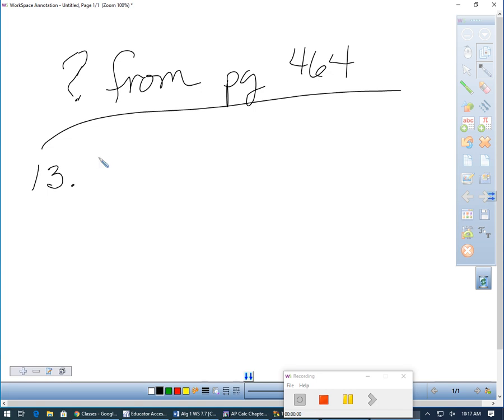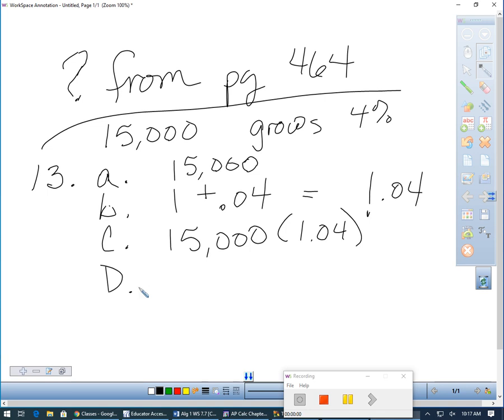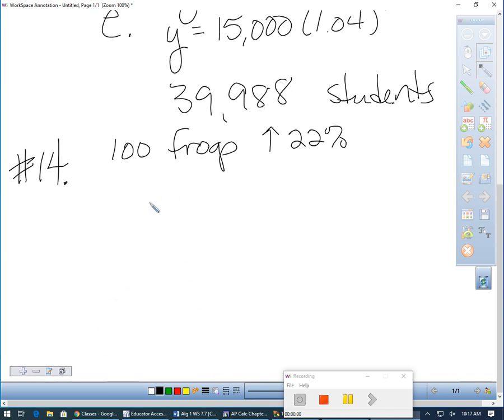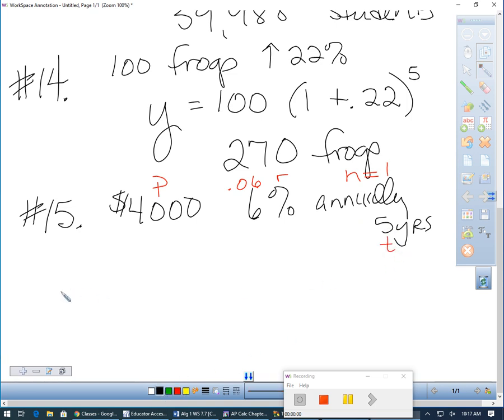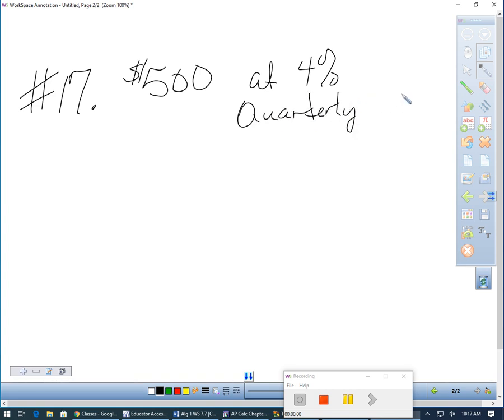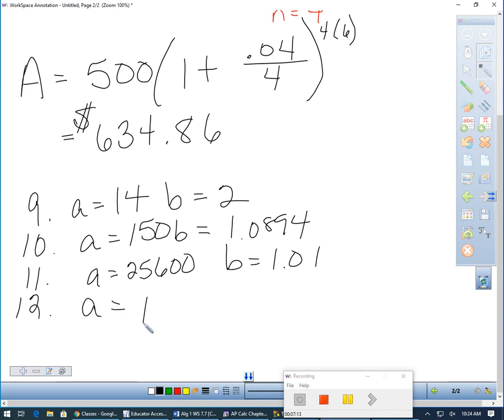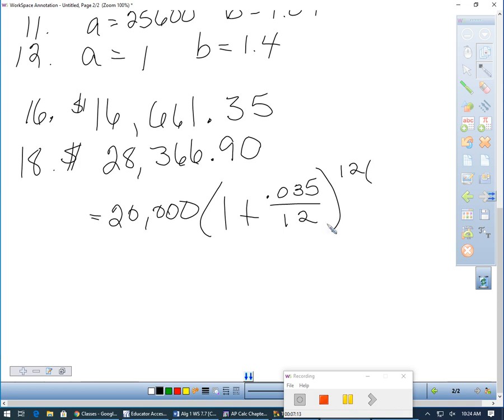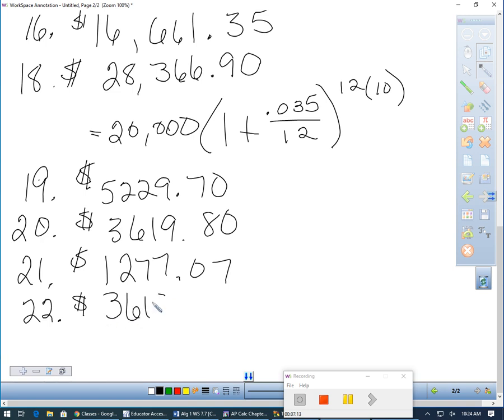alg 2 3rd hr 7 7 review of questions